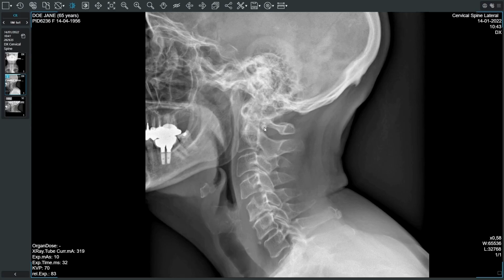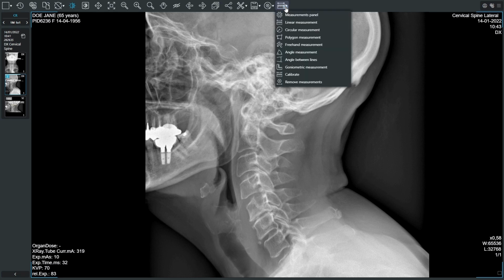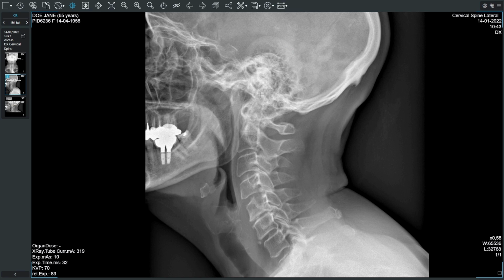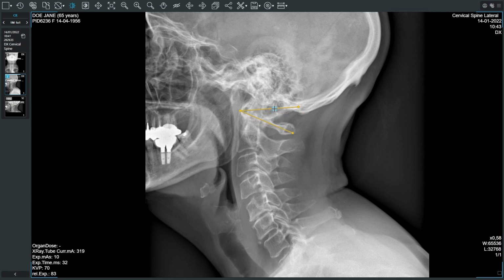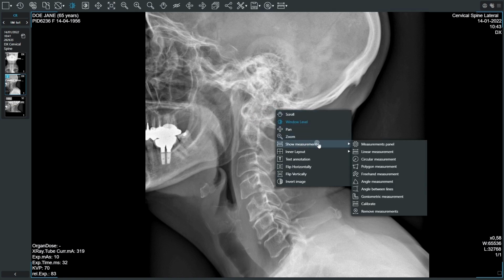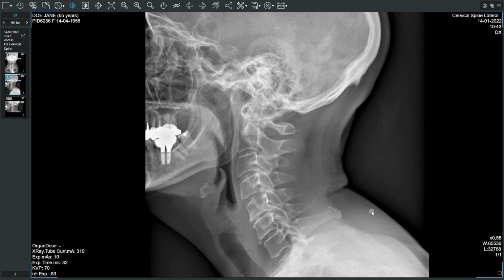Radiology - Measurements: Angle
Video tutorial demonstrating how to measure an angle.